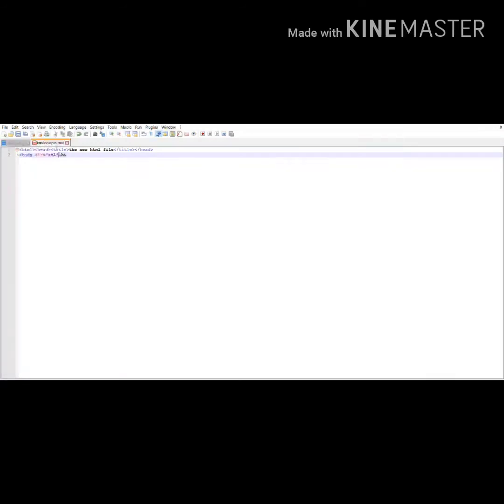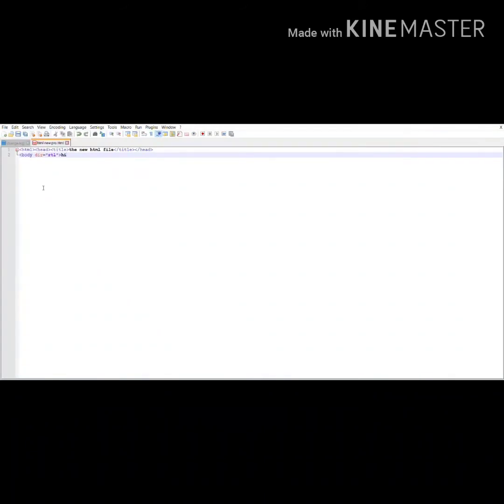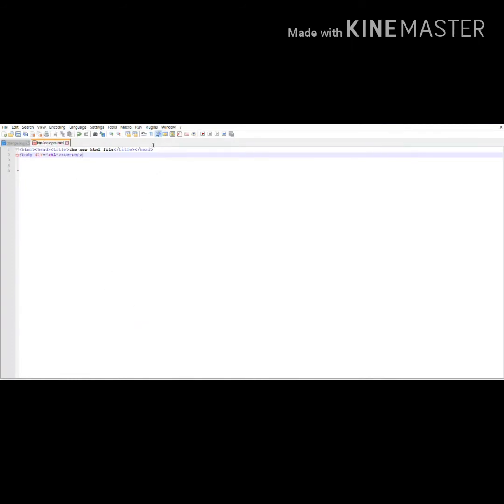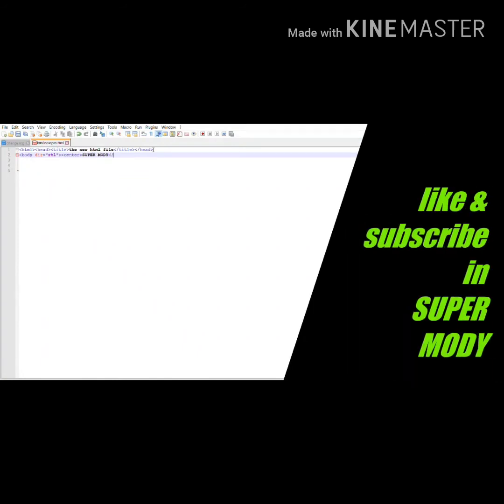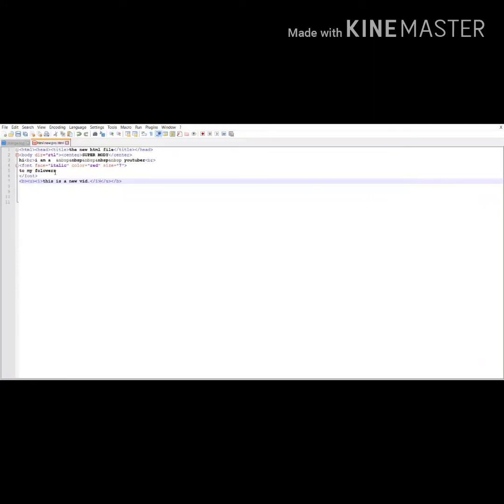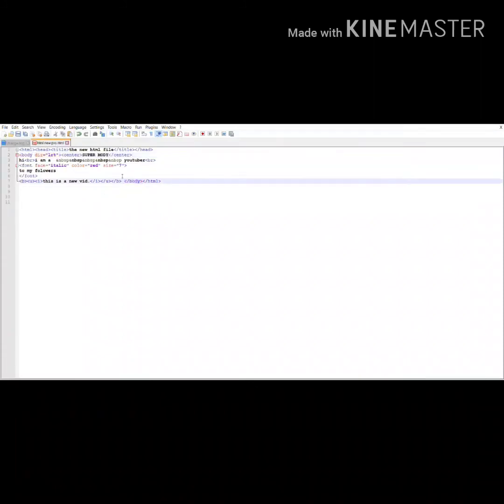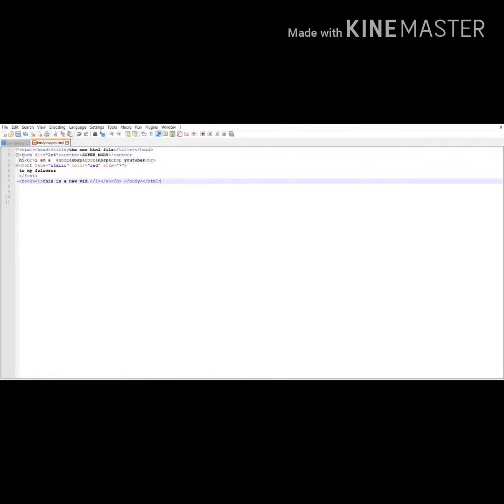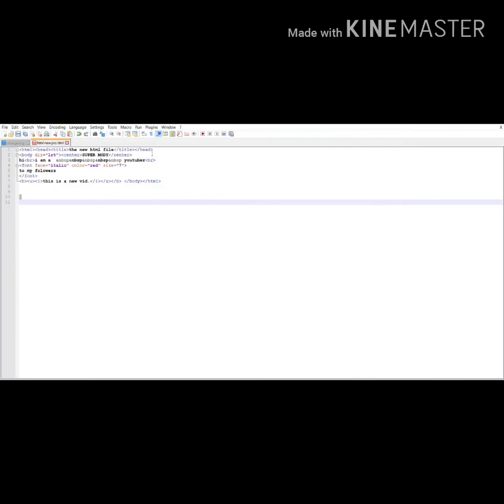HTML tutorial part one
In this video you gonna learn new things about HTML language
Wait for the next parts